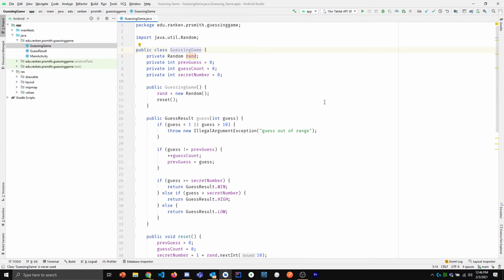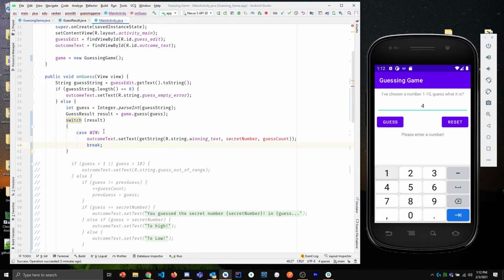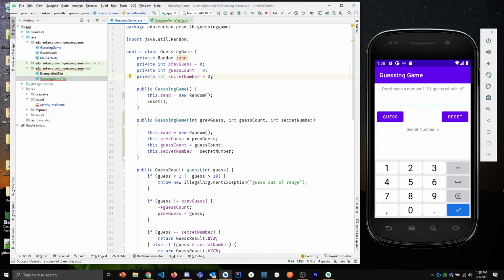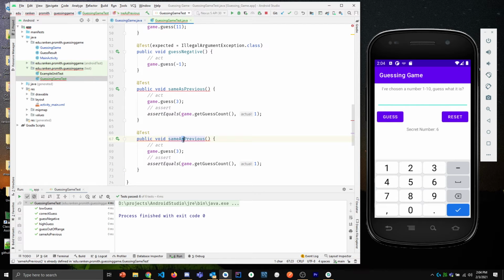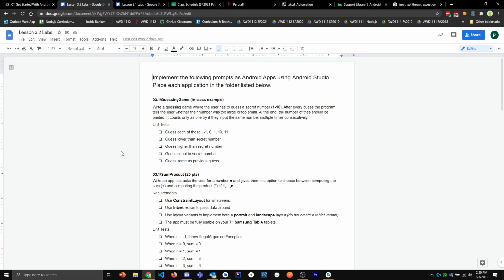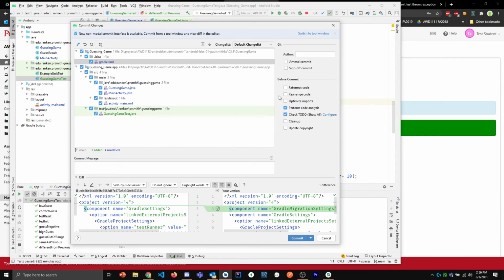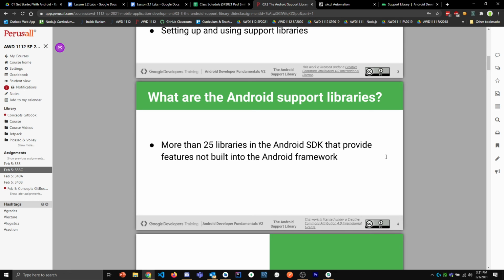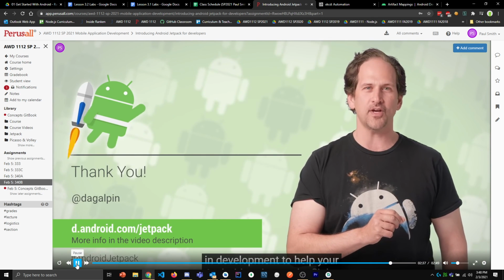Android Lesson 3.3